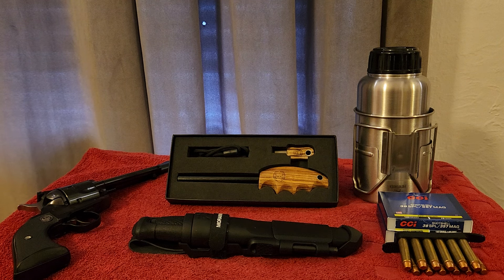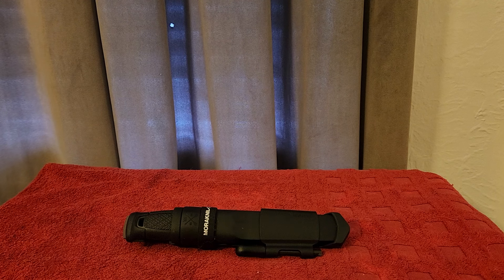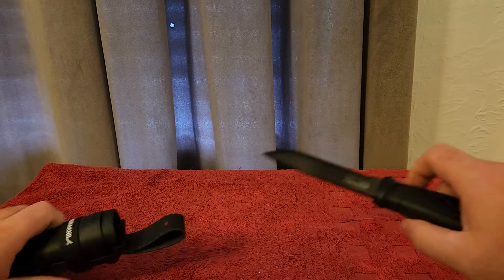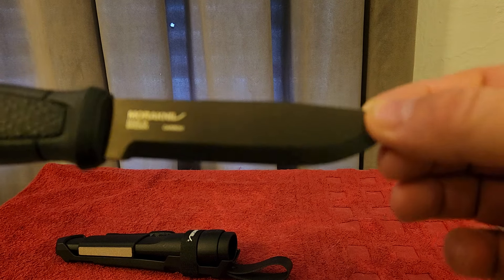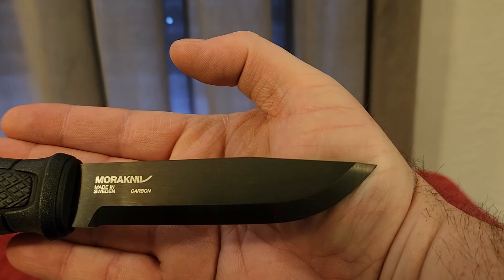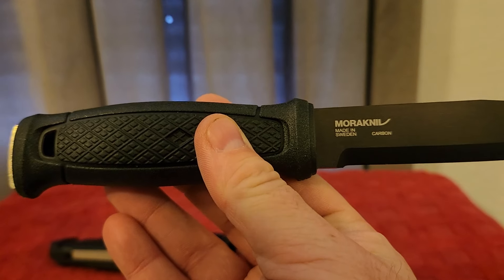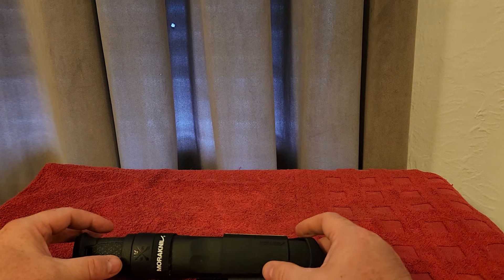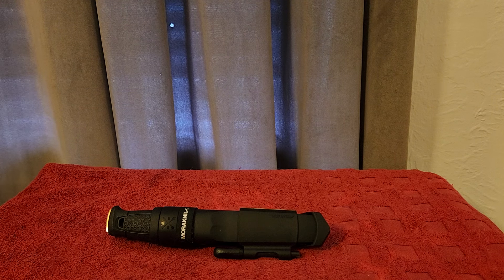If I Could Only Take 5 Items to Bug Out With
Here is a list of items that I would take with me in a Bug Out Scenario if I was limited to only 5 items.